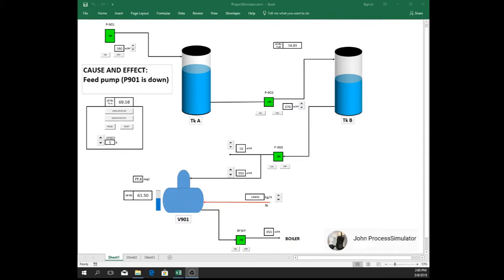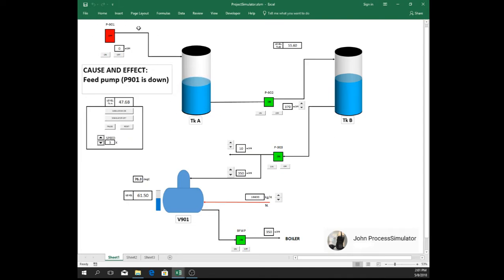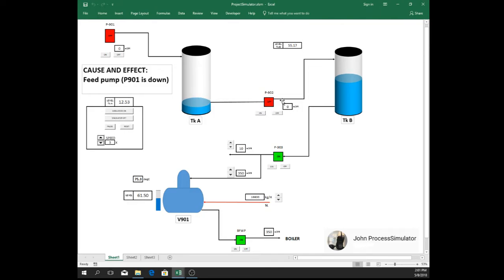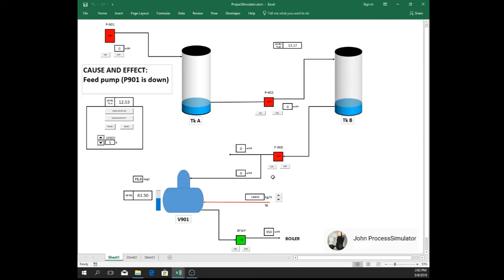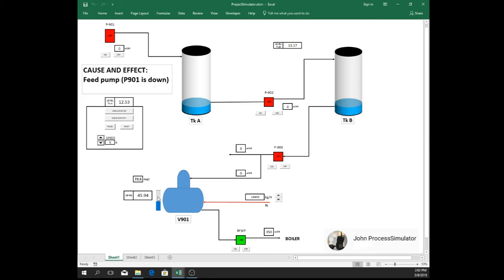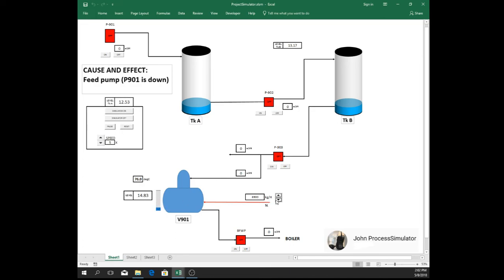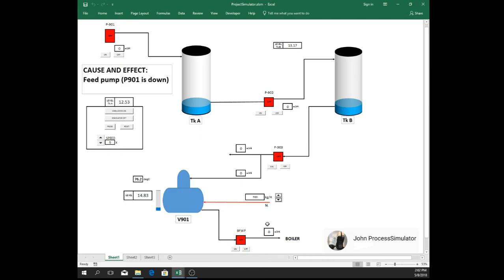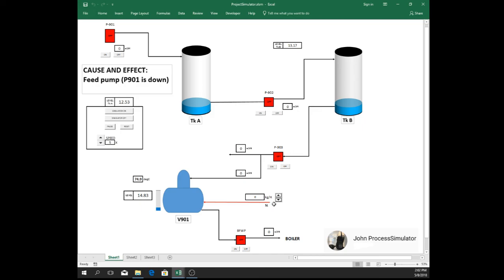Cause and Effect: Feed Pump is Down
A process simulation of a Treated Water tank transferring to Deaerator where the feed pump is down.  The simulator is created by myself using the MS Excel VBA.